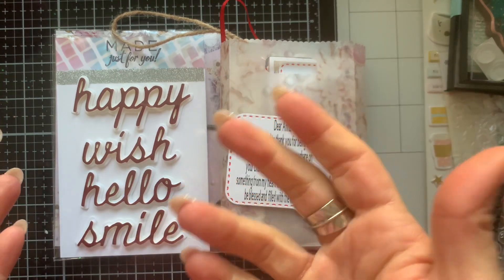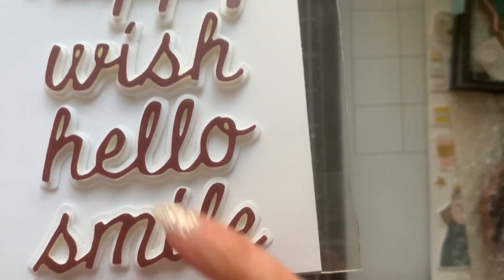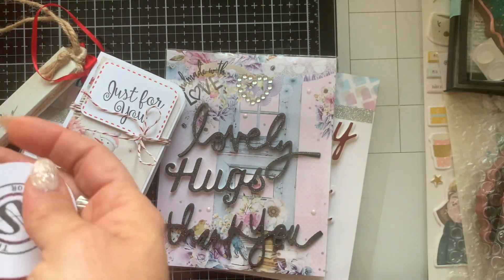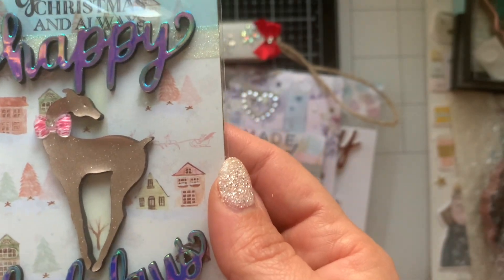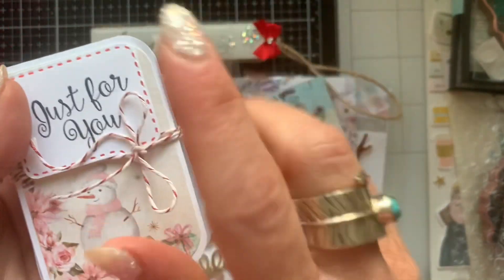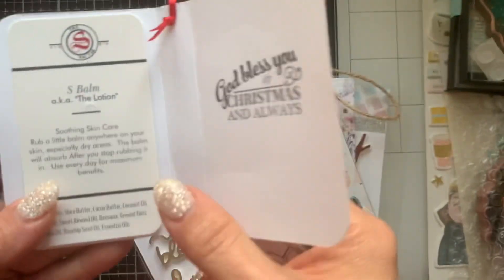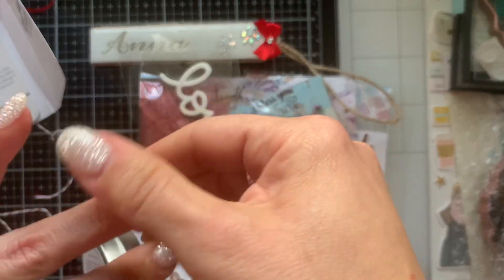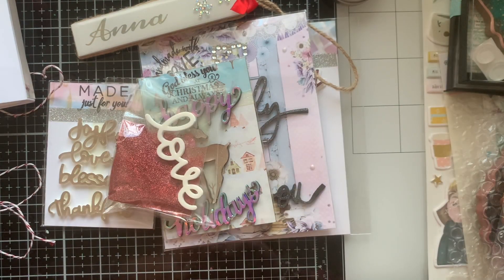Blessing package from Sabrina (S Factor Studio)